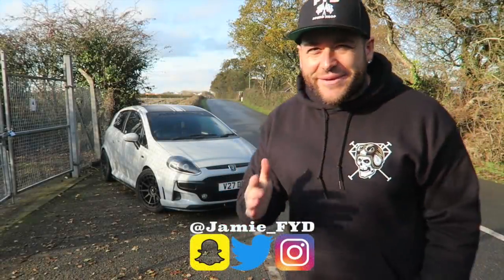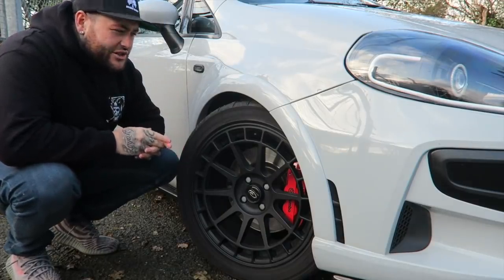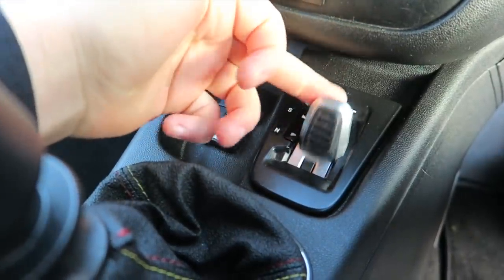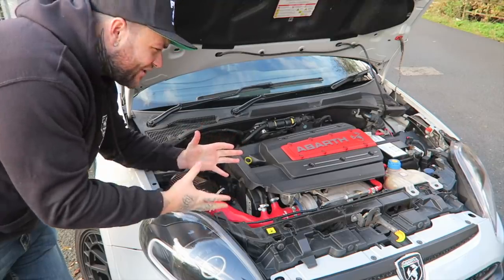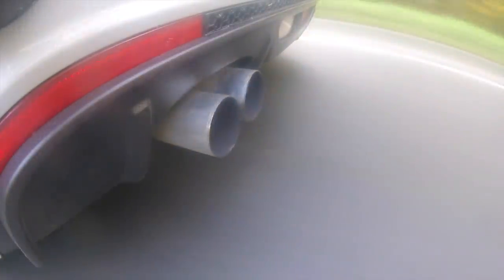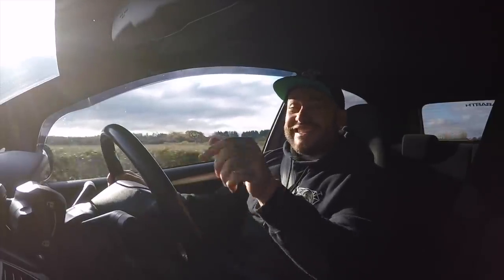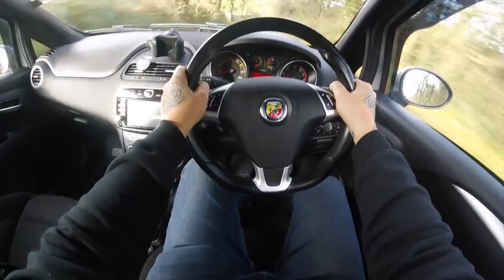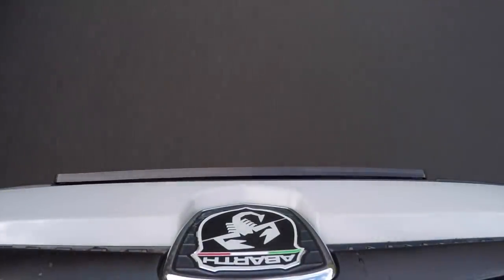WHY YOUNG DRIVERS SHOULD BUY A PUNTO ABARTH - Review, Running Costs, Pricing, Performance Test